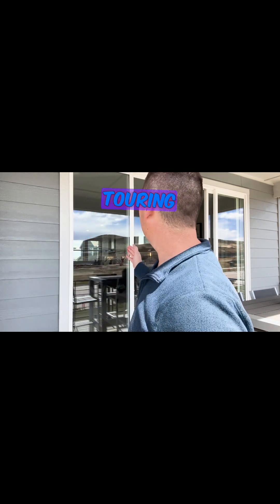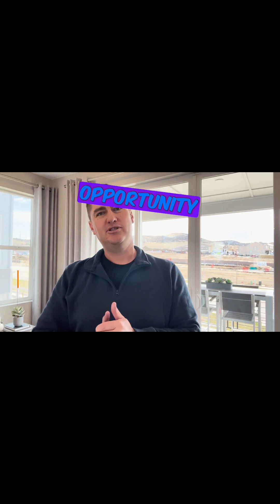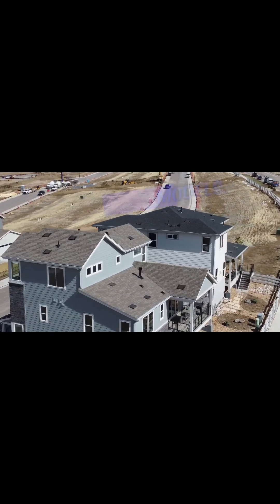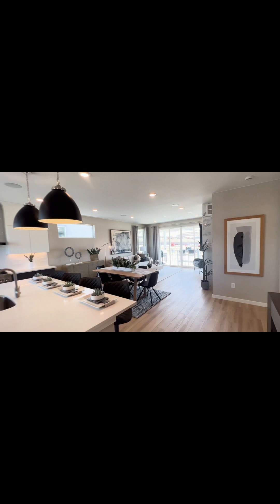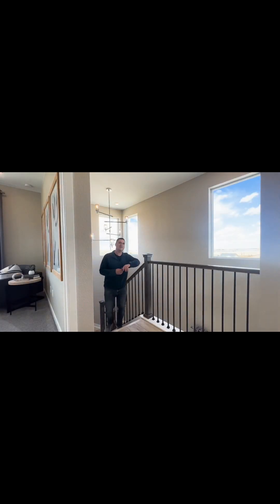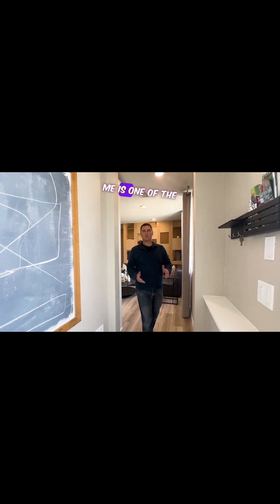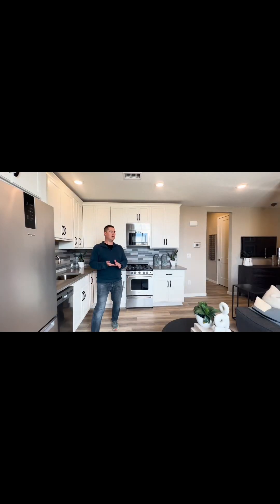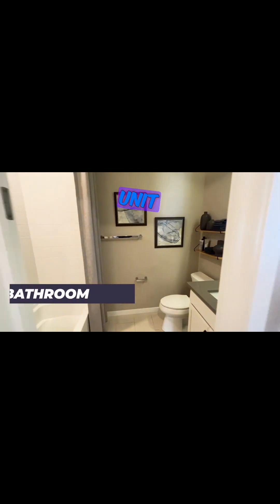Today, this is one you do not want to miss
Today, this is one you do not want to miss. Watch till the end. This is a really, really cool video. So we are going to be touring a brand new set of model homes from Shea Homes here at Lyric at Ridgeway. And this is a super cool neighborhood. Let me show you why. All right, welcome back to the channel. This is Living in Colorado. I'm Joe Benjamin with Great Life Colorado EXP Realty. Today, we have an opportunity to view a really, really cool model home. And there's actually a few here in the collection if we have time. But these are homes from Shea Homes at Lyric at Ridgeway. Now, these are some spectacular homes. And what's really cool about them is they feature additional dwelling unit models. So these are really neat. Let's go ahead and take a look. And I'll kind of point out some of the features along the way. Now, one of the things I love about these homes, and I've said this in previous videos, is the way that new kitchens are being modeled. So kitchens are no longer these cramped type spaces. They're really part of the overall integrated living room. I mean, right here next to me, you have this giant kitchen with bar access and also right next to it, you have the living room. I love the open feel and floor plan. And then you have two additional bedrooms, which makes this a very spacious layout. Now, right behind me is one of the very unique features that Shea is offering in this collection here at Lyric at Ridgeway. This is the additional dwelling unit. So basically an apartment inside the house. Now, let's take a look and show you why exactly this is so valuable. So make sure you walk in. This is a four burner kitchen. It does come with a four burner stove. Not quite as big as a full size kitchen, but more than enough if you're just using it for an additional family member or additional place for someone to be. Now, this is a great setup because not only does it give the ability for someone else to live here, it also gives privacy from the primary residence. So it is a great option for people who live in a home. Now this additional dwelling unit also features its own full bathroom and a space for a queen size bed - HomeTour - ModelHomes - SheaHomes - NewHome - InteriorDesign - KitchenInspo - OpenFloorPlan - AdditionalDwellingUnit - ModernLiving